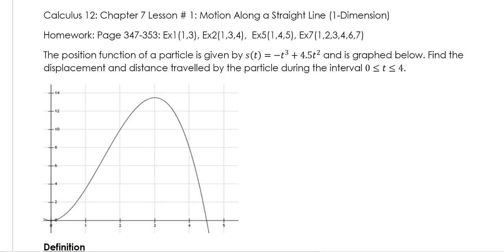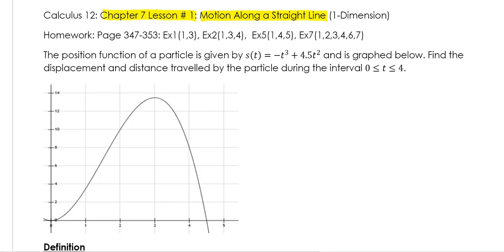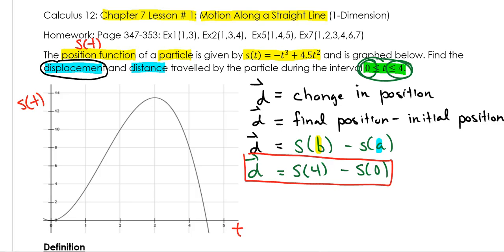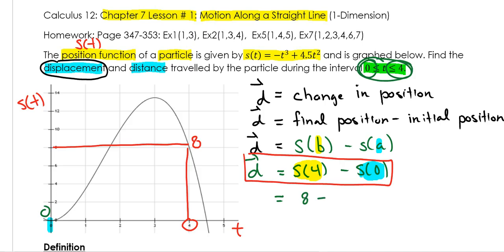Calculus 12 Chapter 7 Lesson # 1